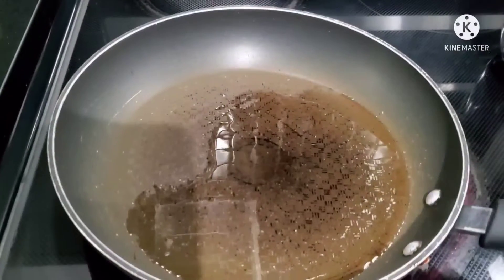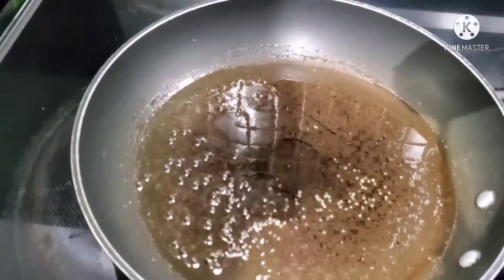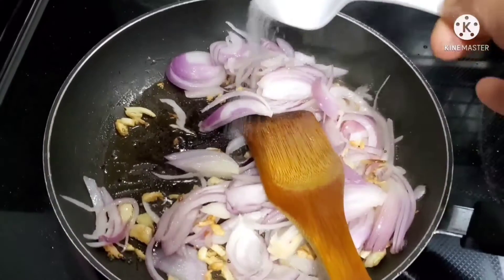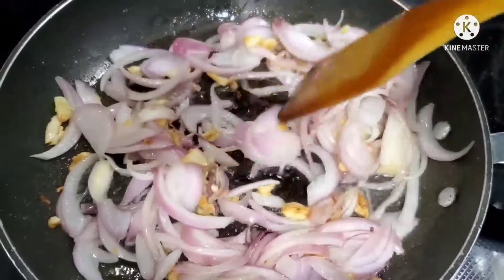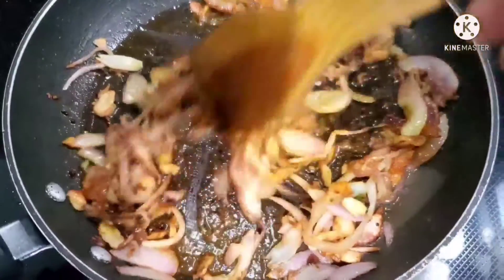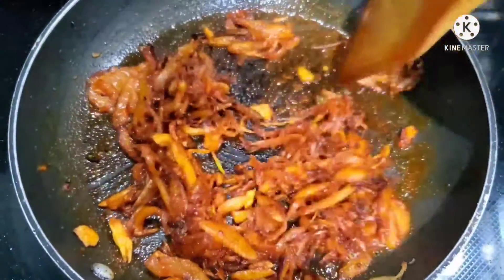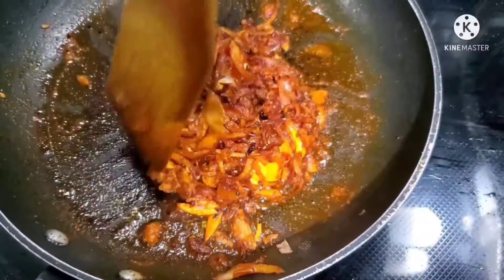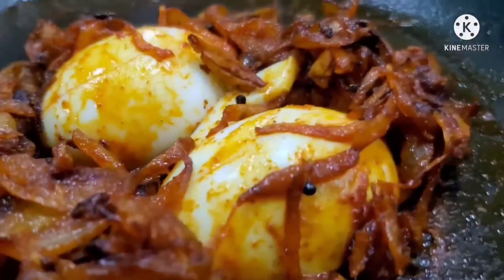HOW TO MAKE EGG ROAST, IN SOUTH INDIAN STYLE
How to make egg rost with simple recipes.